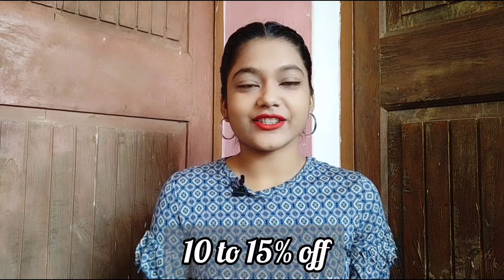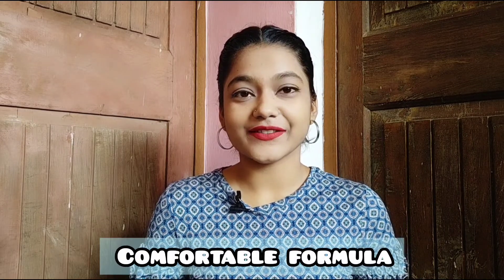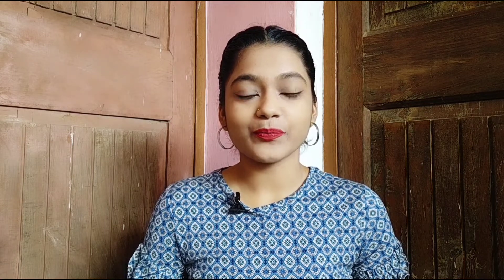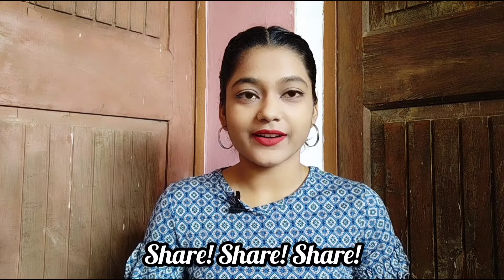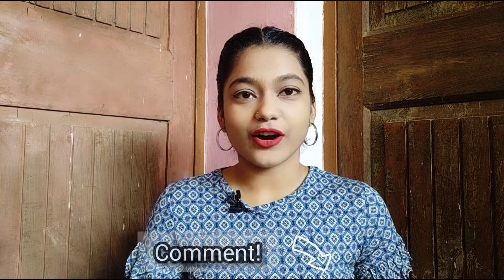Face Canada Comfy Matte Lipstick | Swatches & Review | Shivani's Fashion Flow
Hi guys,
              In this video I am reviewing facescanada launch new comfy matte lipstick.You can try your favorite shades, it's comes in 12 different shades. stay on your lips 6 to 7 hours easily. you can must try this lipstick because it's made natural oils without alcohol and parabens.

Link is here👇🏻, choose your favorite shades from nykaa

My lipstick shades

Shade 1 - On my way 01
Shade 2 - Getting ready 02
Shade 3 - End of story 03